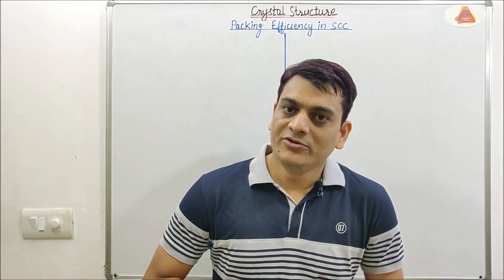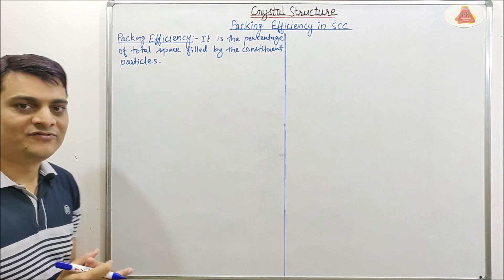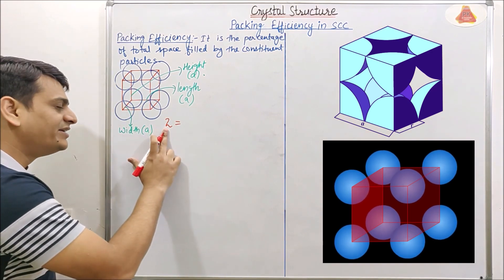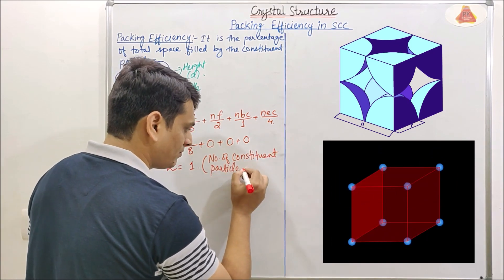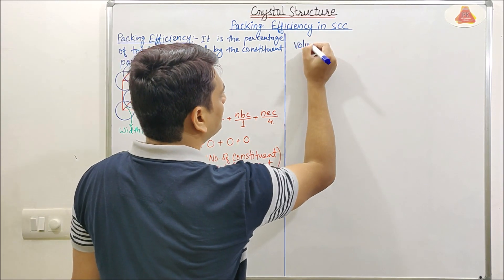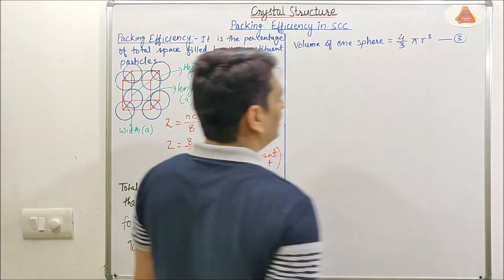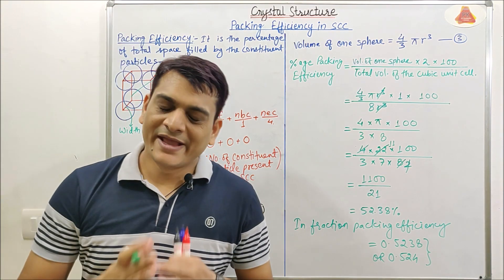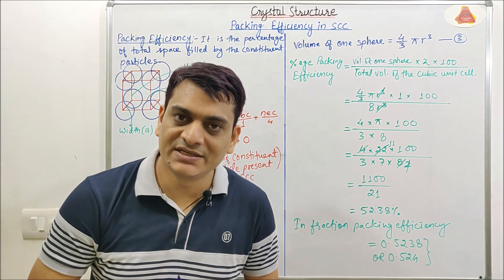Part 14: Packing Efficiency of SCC & Derivation| Simple Cubic Cell | Solid State Chemistry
Packing Efficiency of SCC
Packing Efficiency of BCC
Body Centered Cubic Cell
Face Centered Cubic Cell
Packing Efficiency of HCP
Packing Efficiency of FCC
Packing Efficiency of CCP
Simple Cubic Cell
Solid State Chemistry
Close Packed Structures
Hexagonal Closed Packing
Cubic Closed Packing
AAA type Packing
ABAB Type Packing
ABCABC type packing
Coordination Number